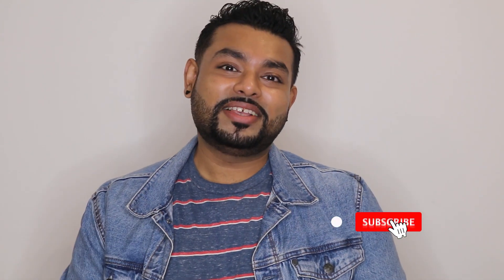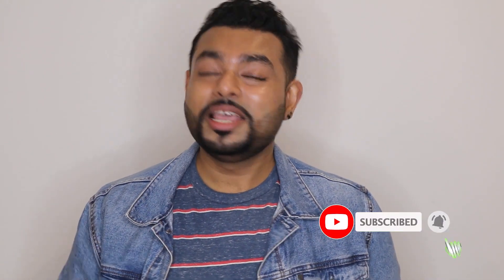How I Started My Retinol Journey With The Inkey List Retinol Serum // Mimo The Skinthusiast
In this video I'd be sharing how I started my retinol with The Inkey List retinol serum and why I chose this product to start my retinol journey. I have also shared the three keys that you have to remember when starting retinol.
Enjoy xx